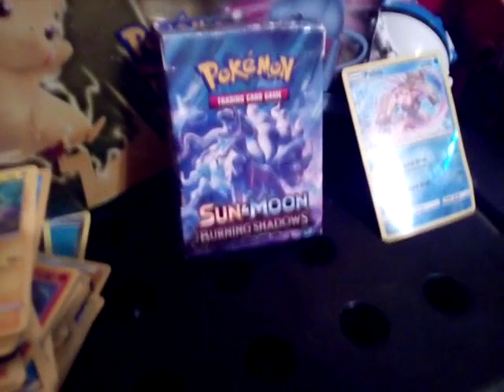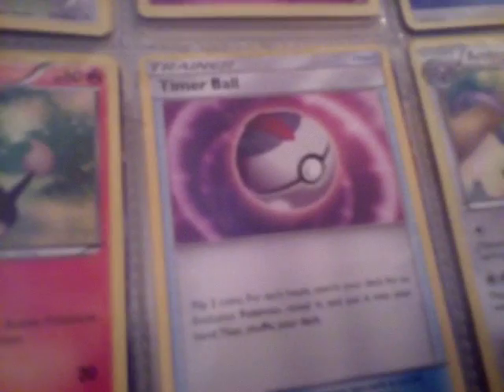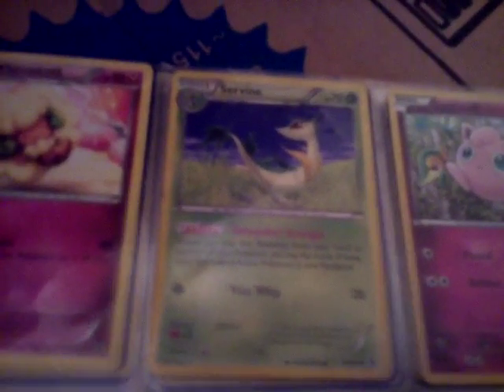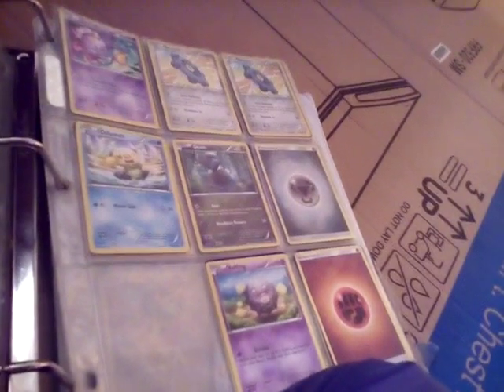2 binders full of cards but where is Emerson